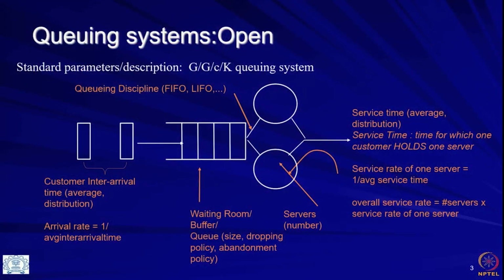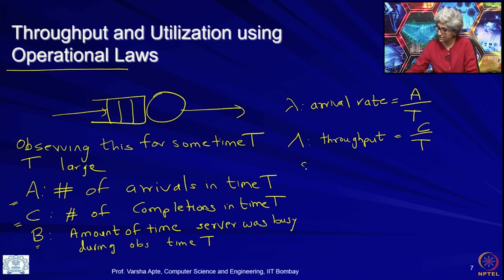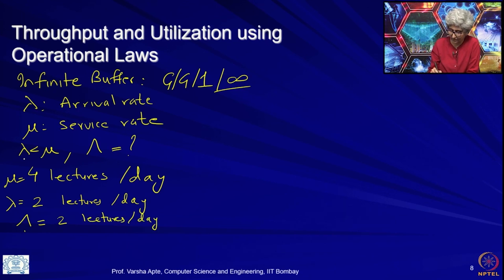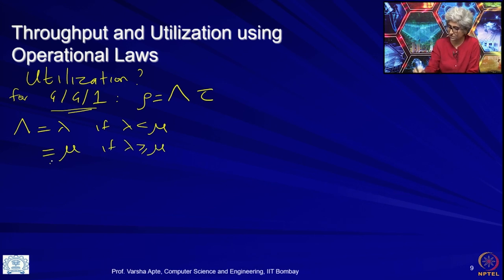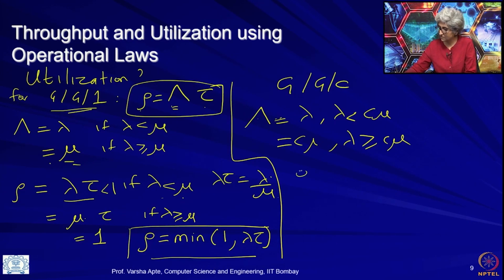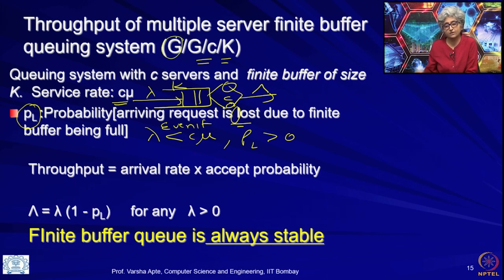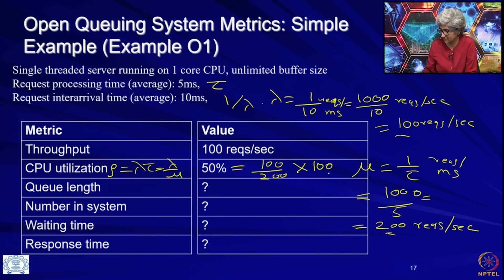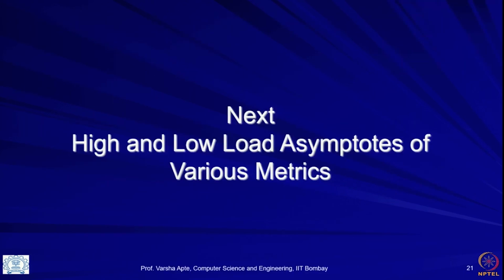Lecture 1.5: Operational Laws